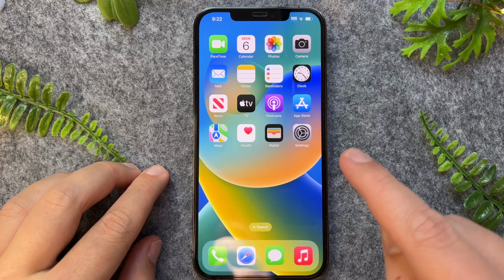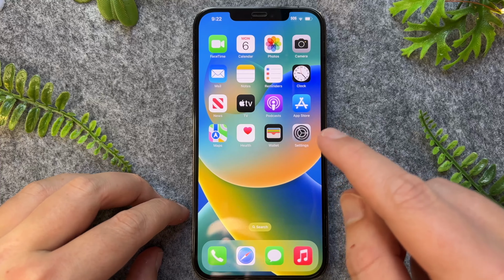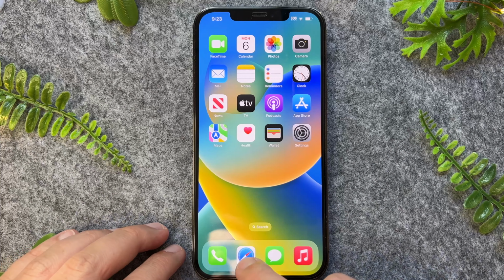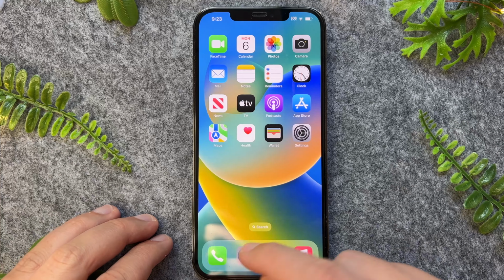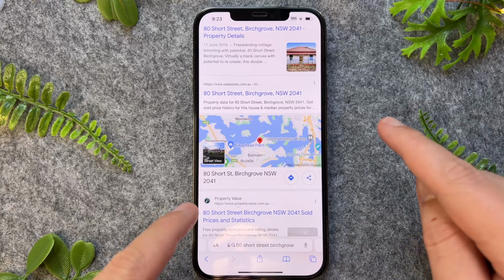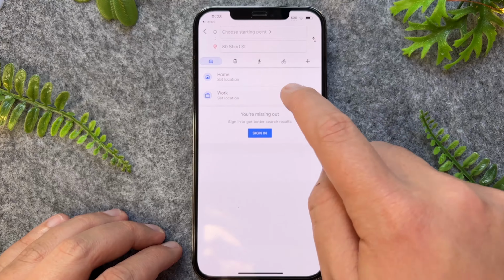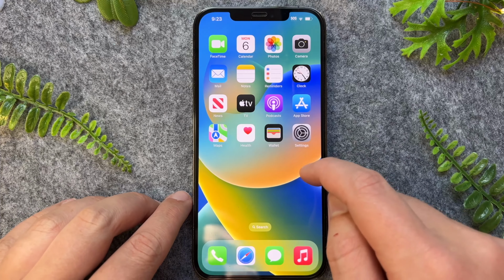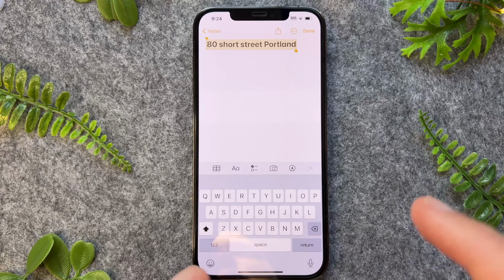How To Make Google Maps Default On iPhone